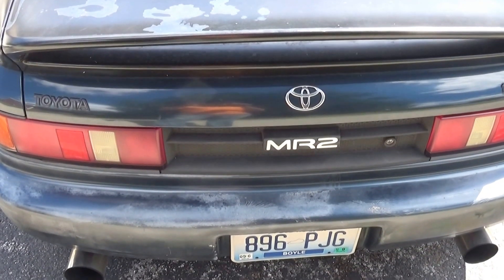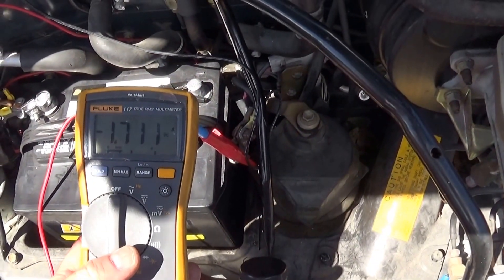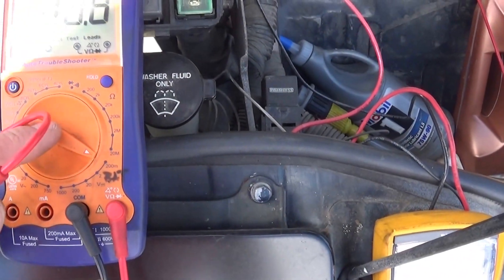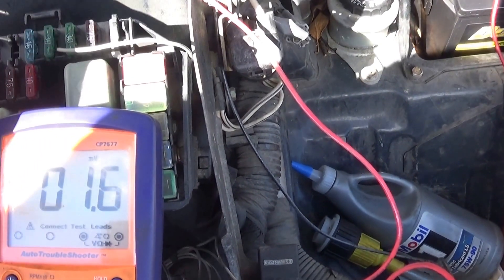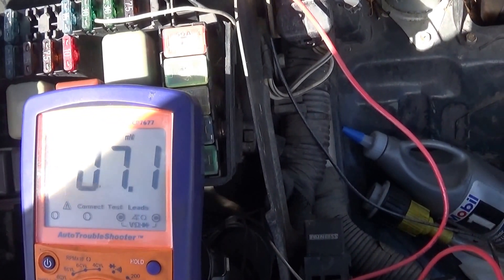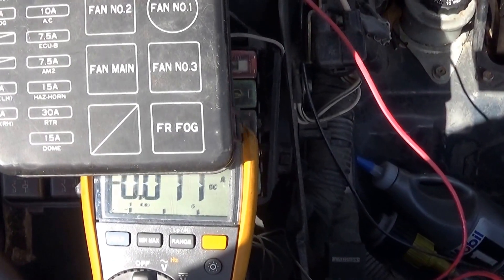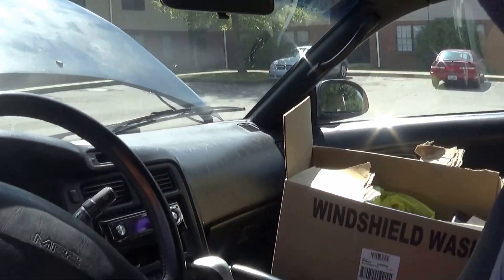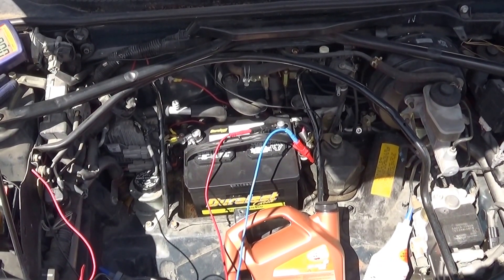How to Test and Find a Parasitic Battery Drain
In this video I will be showing my methods how to find parasitic battery drain.